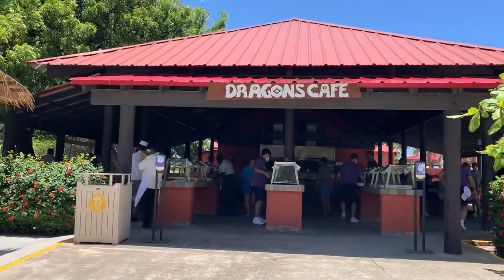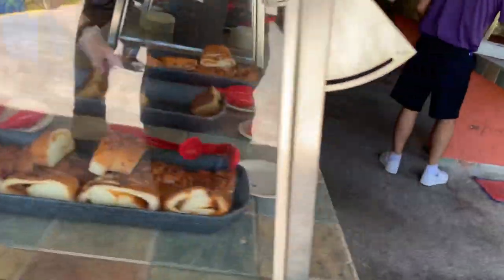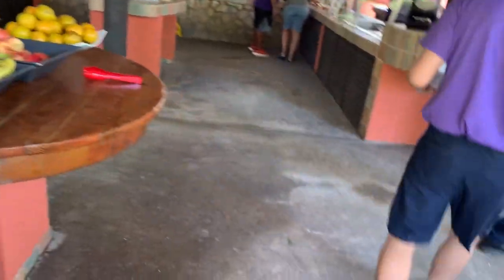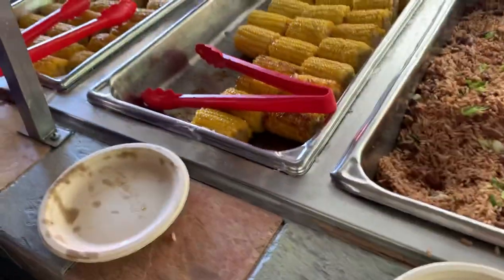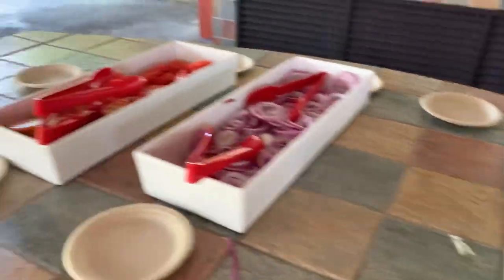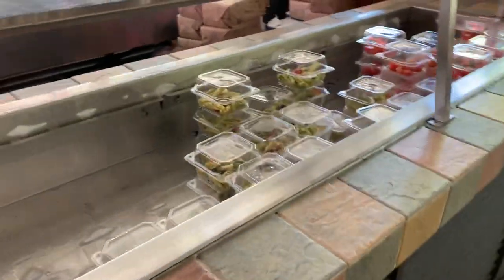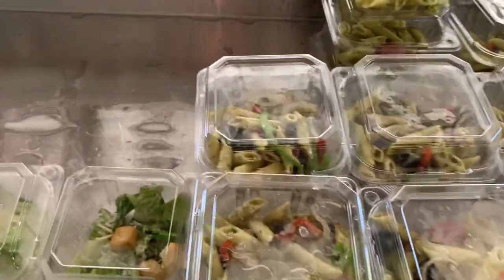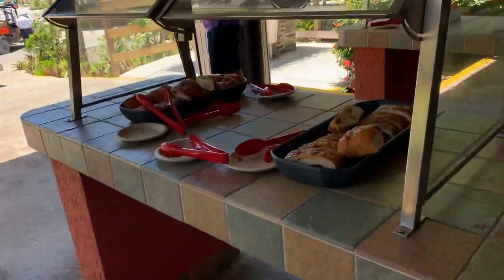What is the Included Lunch at Labadee, Haiti?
This is standard lunch included at Labadee, Royal Caribbean’s private destination